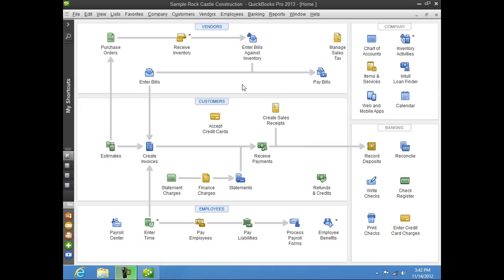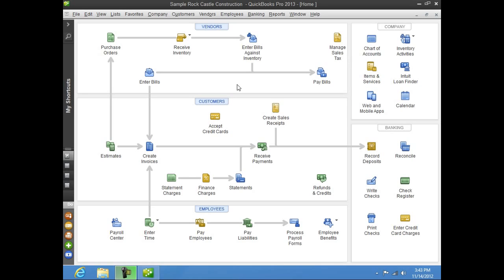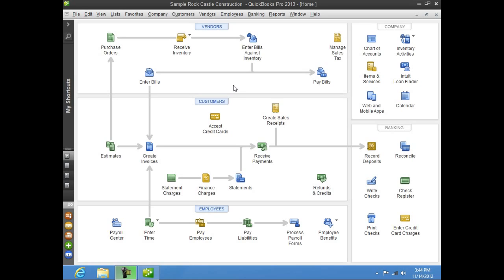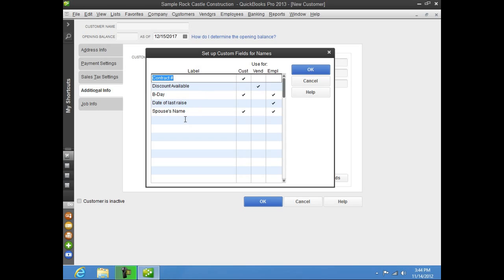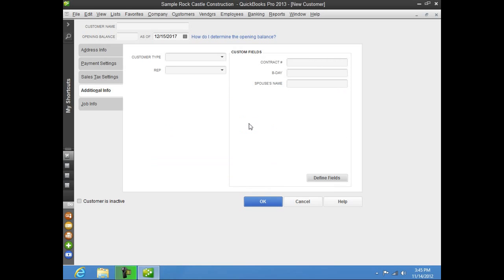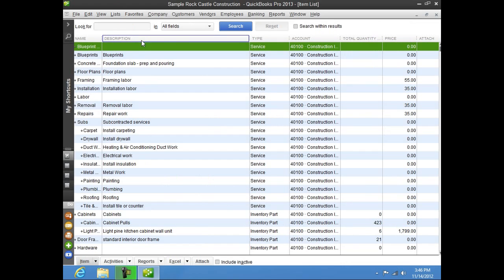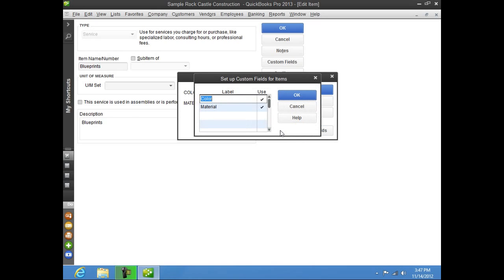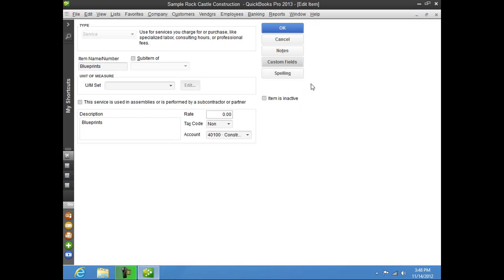Intuit Quickbooks Tutorial 2013 Using Lists 3.6 Employee Group Training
A clip from Mastering QuickBooks Made Easy: Custom Fields in QuickBooks Pro 2013. Get a FREE demo of our training for groups of 5 or more